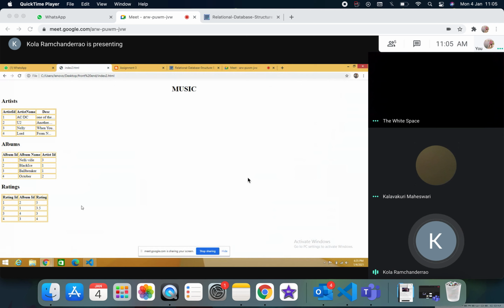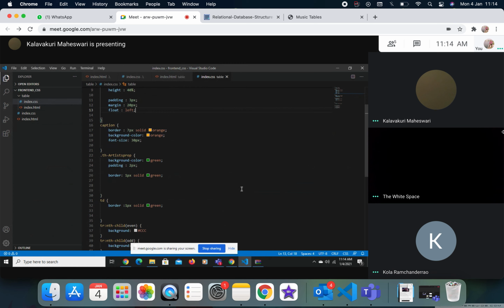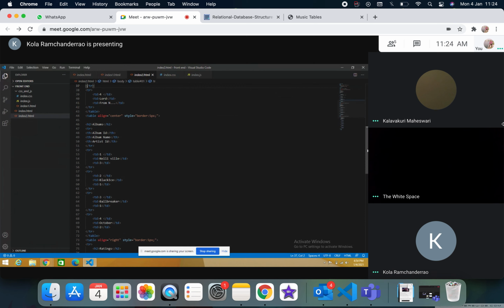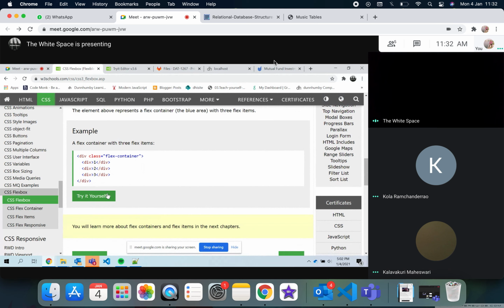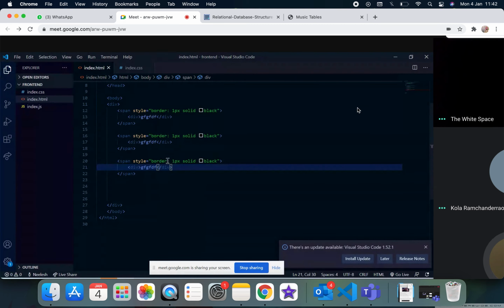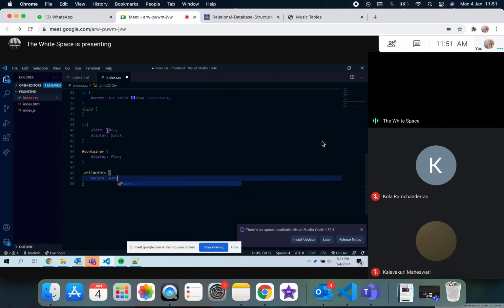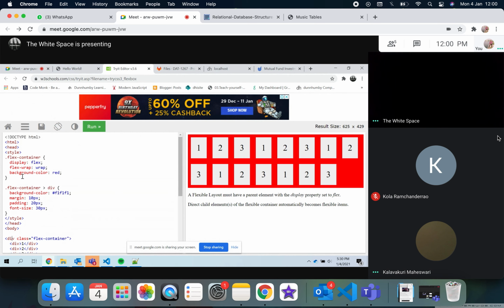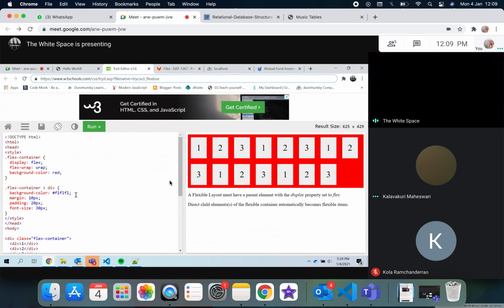Fullstack class 7 - Flex display properties